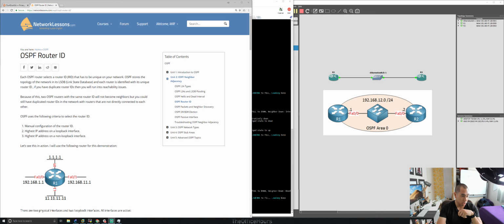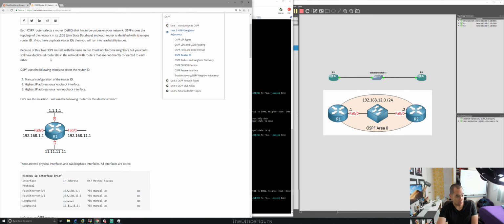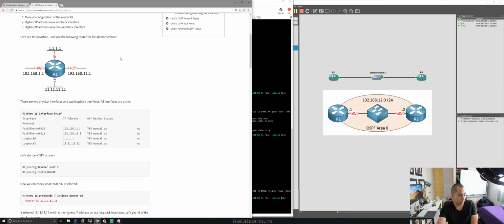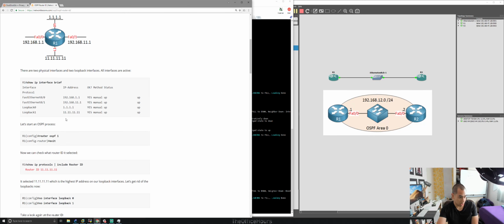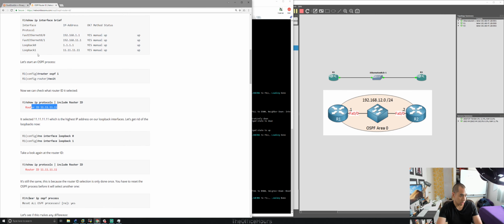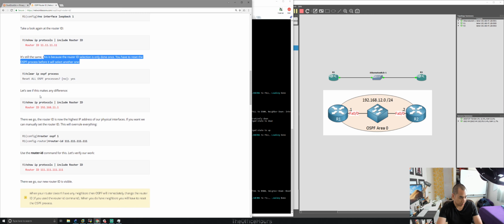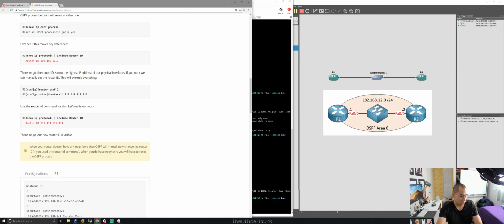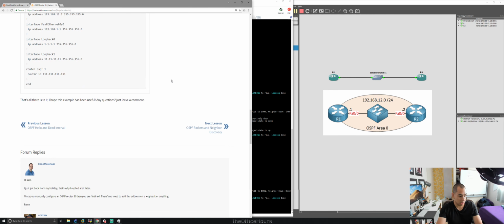NetworkLessons | OSPF Router ID